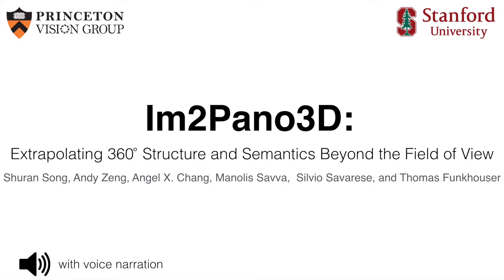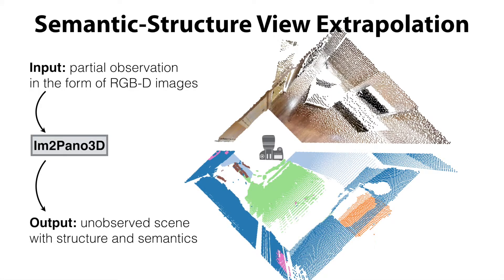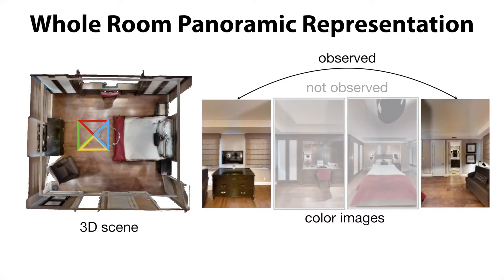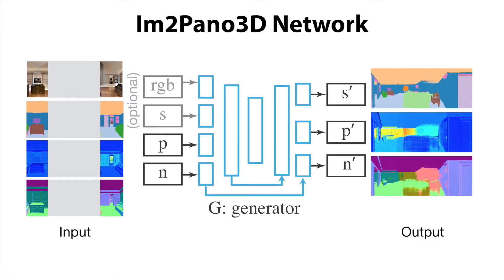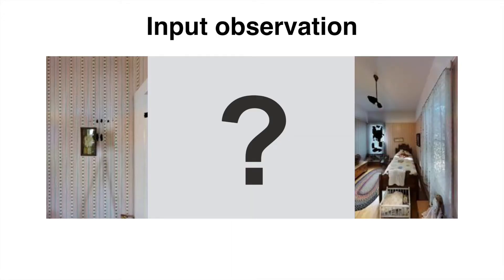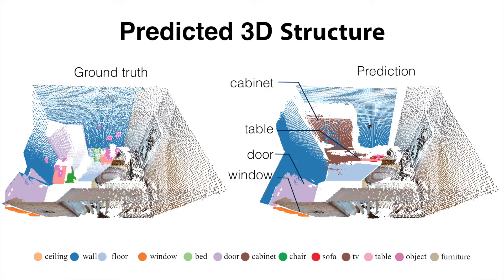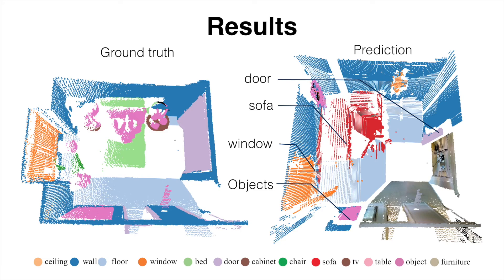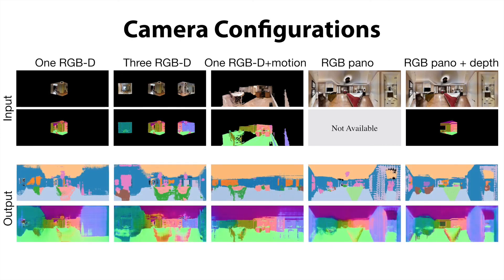Im2Pano3D: Extrapolating 360 Structure and Semantics Beyond the Field of View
We present Im2Pano3D, a convolutional neural network that generates a dense prediction of 3D structure and a probability distribution of semantic labels for a full 360 panoramic view of an indoor scene when given only a partial observation ( less than 50%) in the form of an RGB-D image. To make this possible, Im2Pano3D leverages strong contextual priors learned from large-scale synthetic and realworld indoor scenes. To ease the prediction of 3D structure, we propose to parameterize 3D surfaces with their plane equations and train the model to predict these parameters directly. To provide meaningful training supervision, we use multiple loss functions that consider both pixel level accuracy and global context consistency. Experiments demonstrate that Im2Pano3D is able to predict the semantics and 3D structure of the unobserved scene with more than 56% pixel accuracy and less than 0.52m average distance error, which is significantly better than alternative approaches.